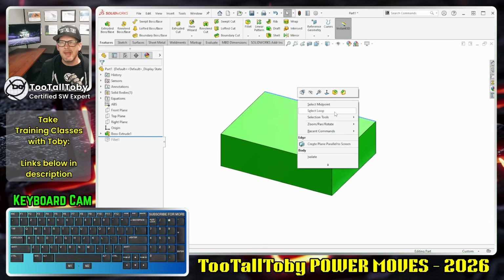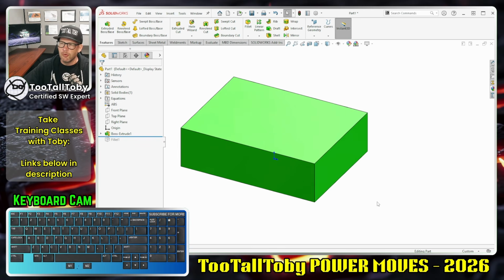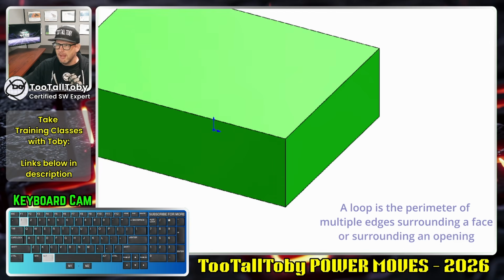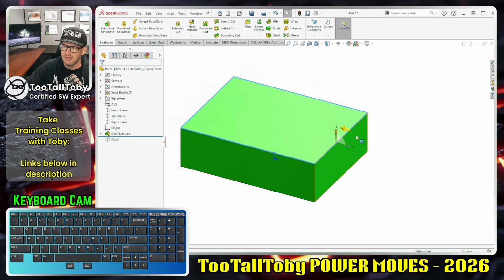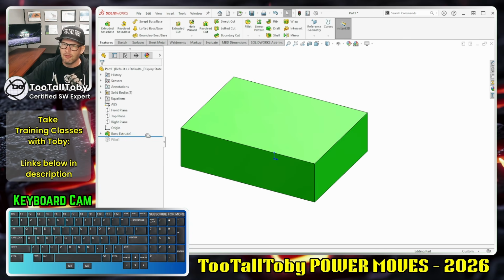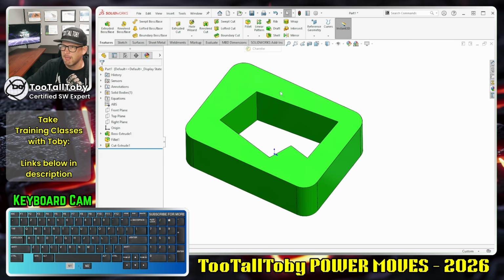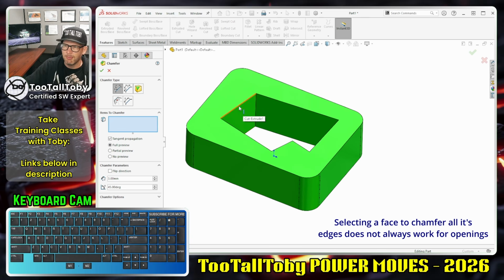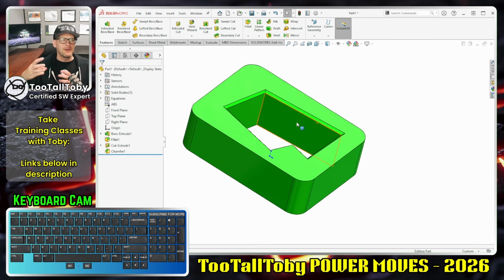Do you use SELECT LOOPS in SolidWorks?? - What is it and how it works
In today's POWER MOVE Certified SolidWorks Expert TooTallToby shares a powerful tip to help you save time by learning how use the SELECT LOOP command to quickly select edges from a face or opening.